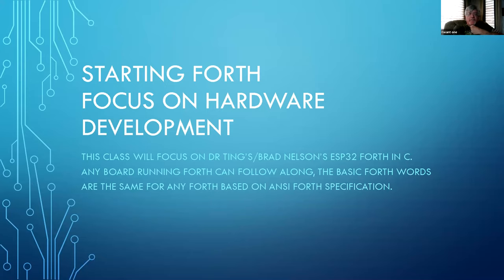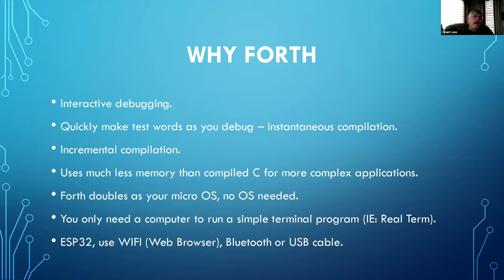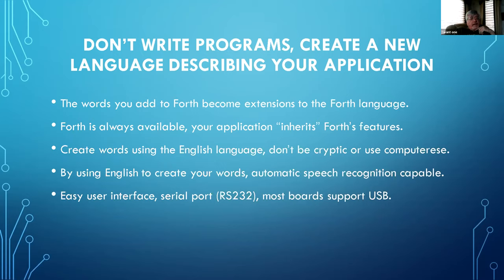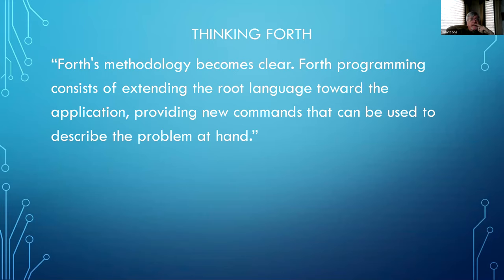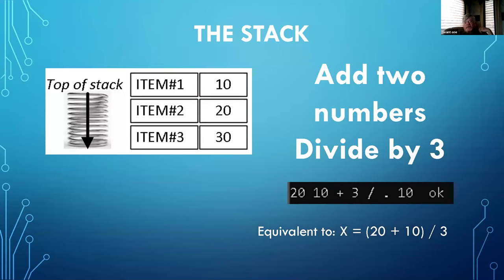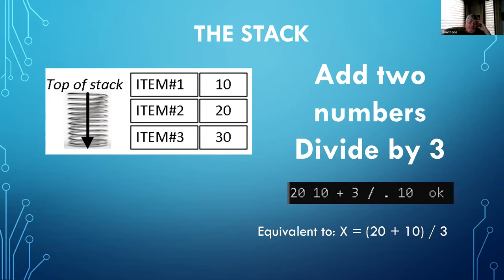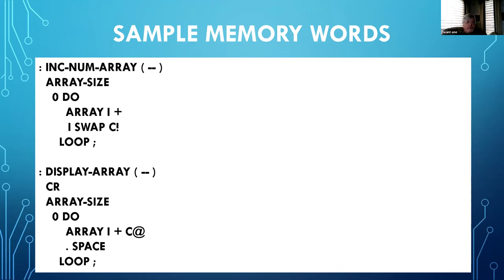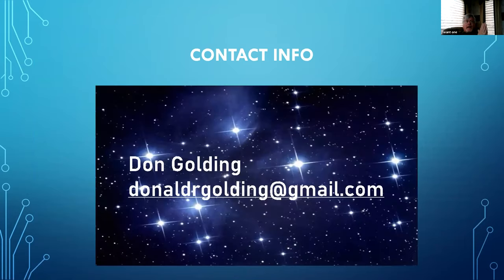FORTH LESSONS FOR BEGINNERS, DON GOLDING #1 ZOOM-5-JAN2021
Join our international forth meetings on Zoom , enjoy a friendly atmosphere with great forthers from all around the world.